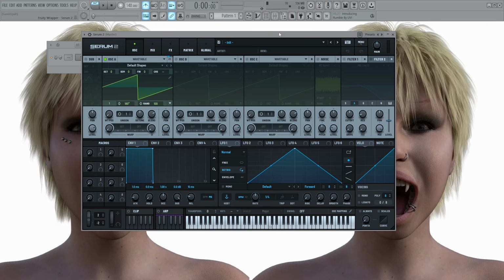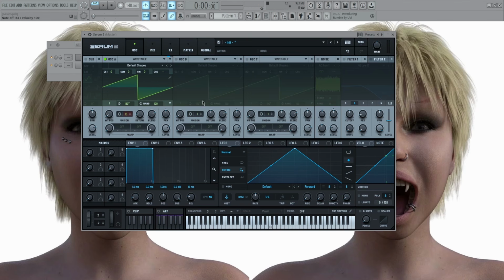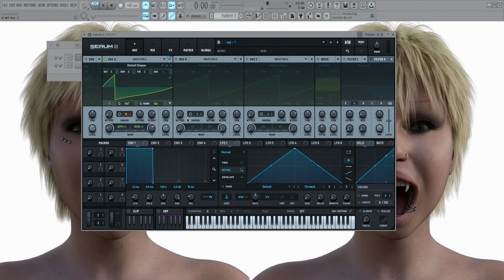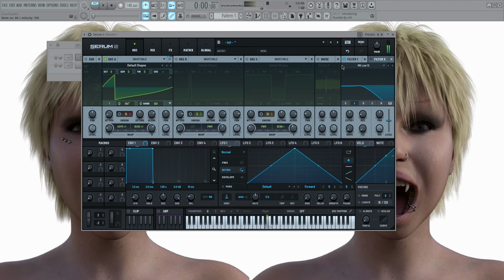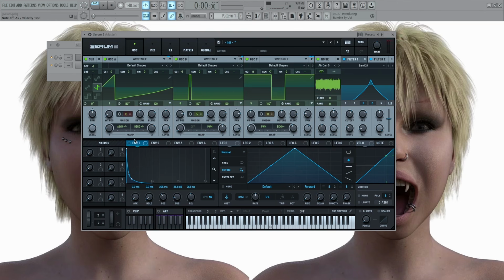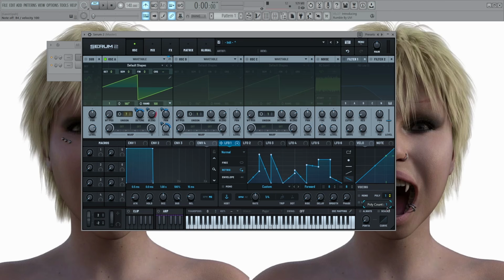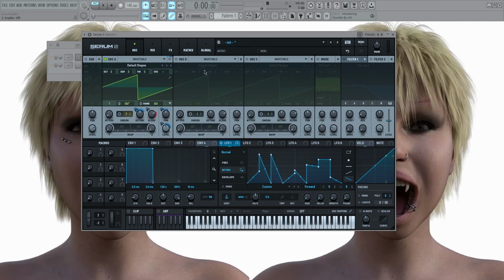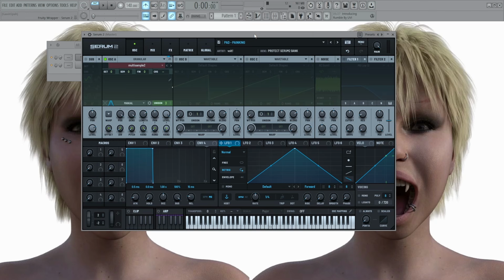how i use serum 2 to create unique sounds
little bit of a longer video but i appreciate yall for peepin ts. lmk what yall want next we gon drop a poll on monday so tune in to ts